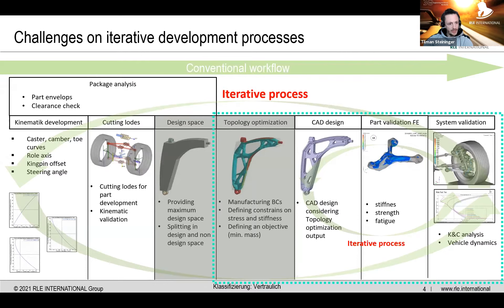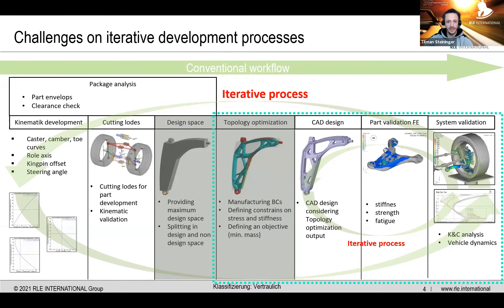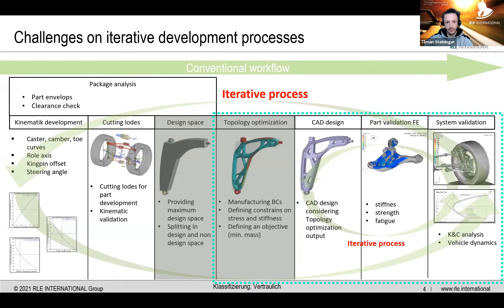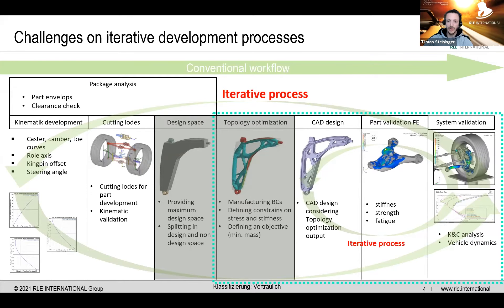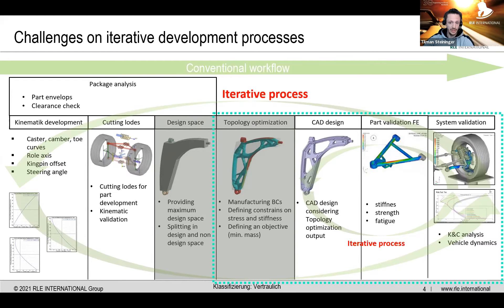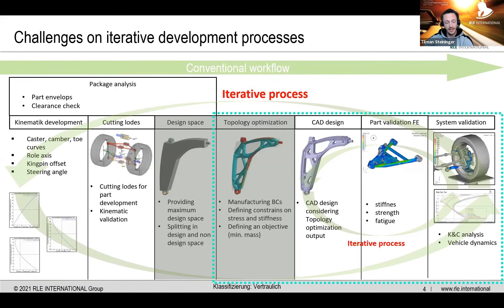PART 3 - Generative Engineering of AM Automotive Suspension Components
Conventional development processes include various engineering tools and development iterations. Iteration times can be shortened through greater automation and suitable interfaces to save development times and costs.

The Generative Engineering method allows the development process to be digitized as much as possible. On the software side, the focus is not on the component to be developed but on the process, controlled by the engineer's boundary conditions and expertise.

We would like to show you what this looks like in practice and what advantages it offers concerning the development of suspension parts for the automotive industry.